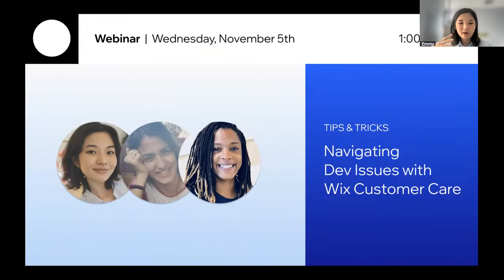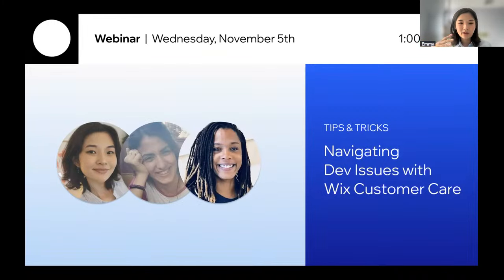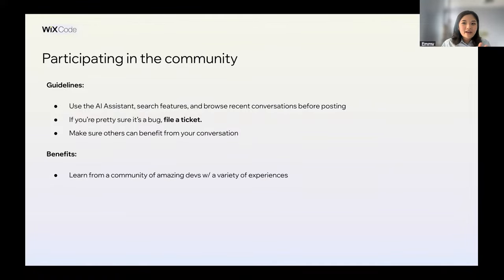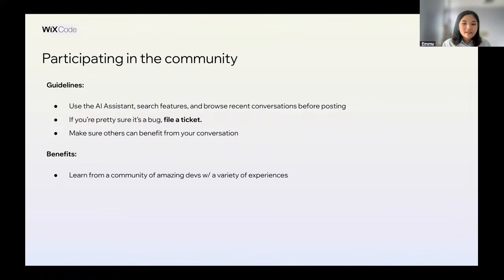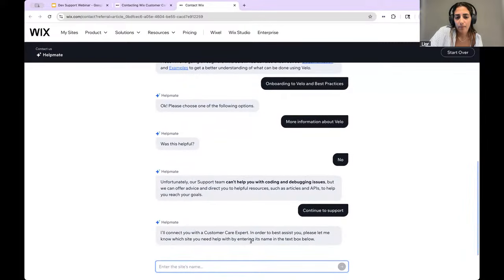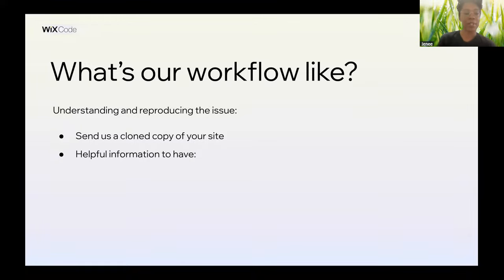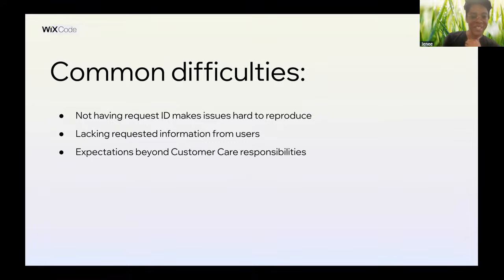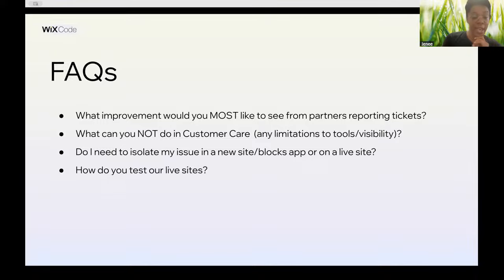[Webinar] Navigating Developer Issues with Wix Customer Care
Struggling with dev bugs? Not sure how to get the most out of submitting a support ticket?

In this session our developer Customer Care experts will show you how to approach reporting and debugging dev issues, communicating effectively, and what to expect after your ticket has been submitted.